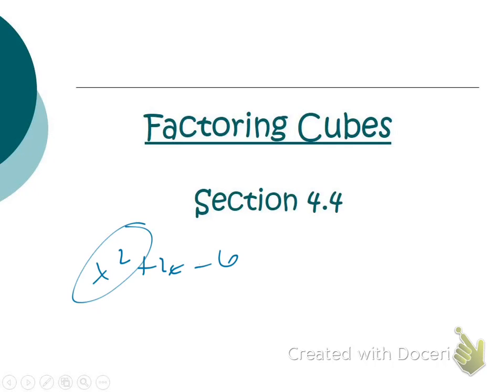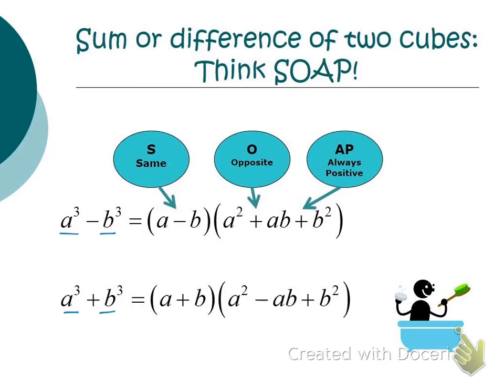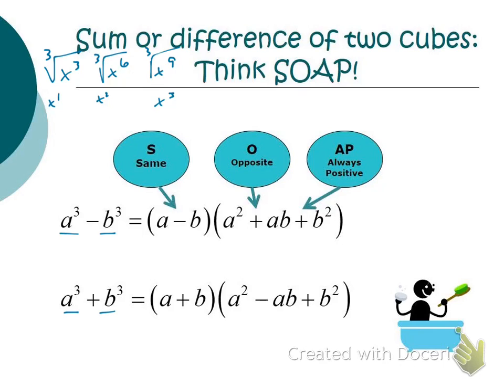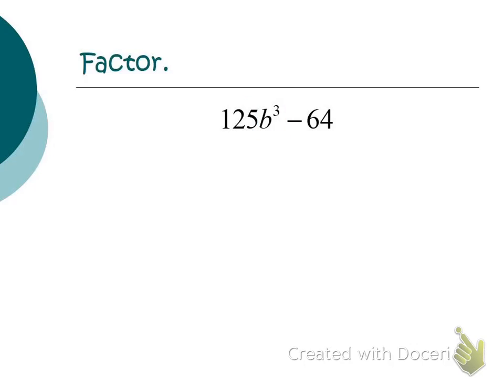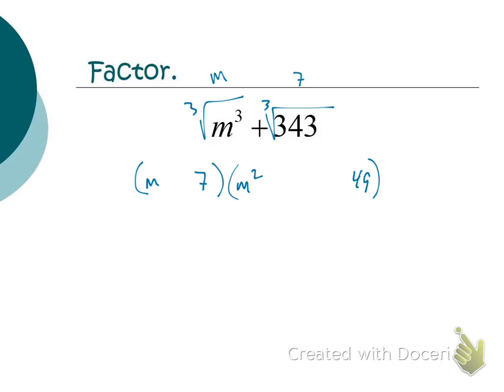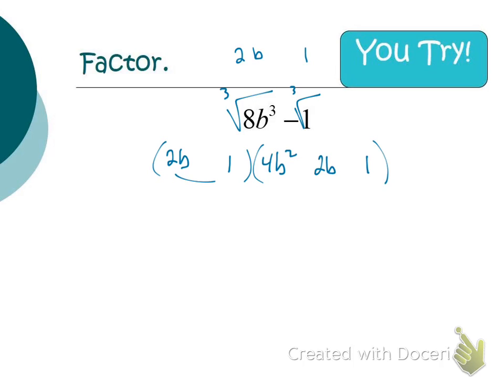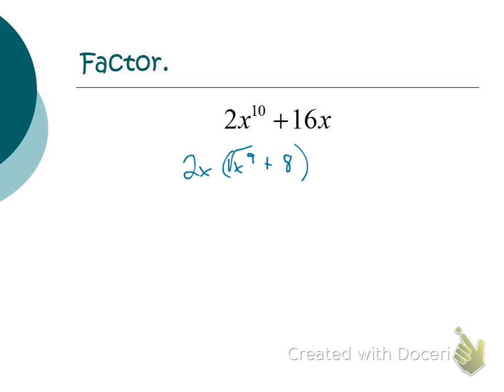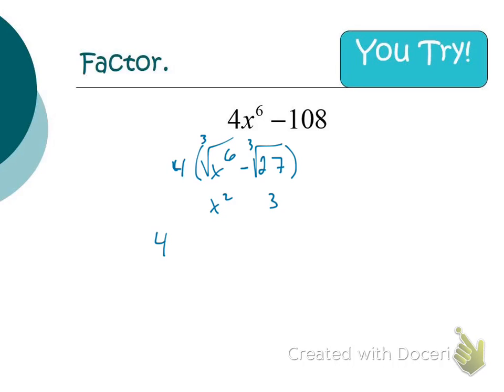Algebra 2 Factoring Cubes